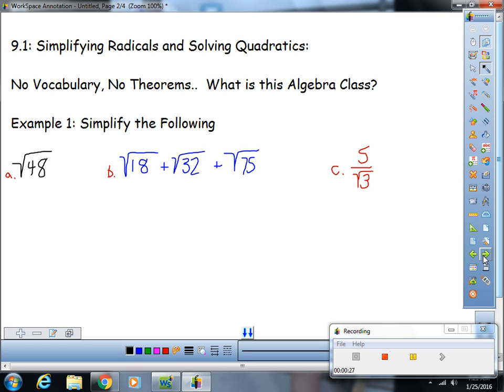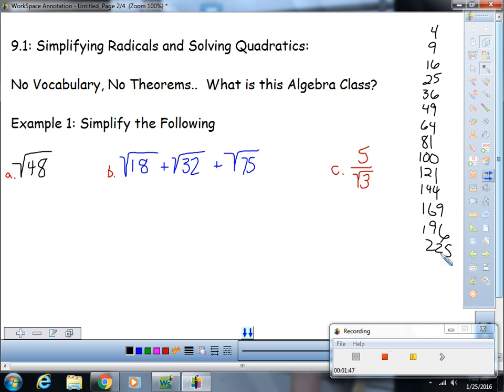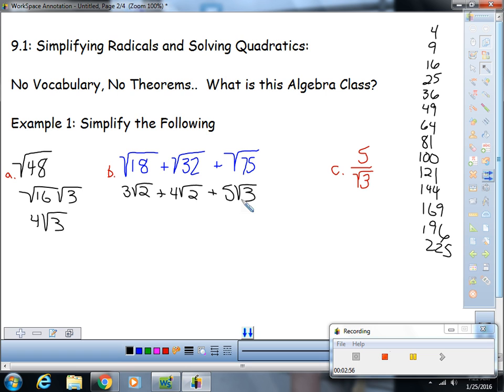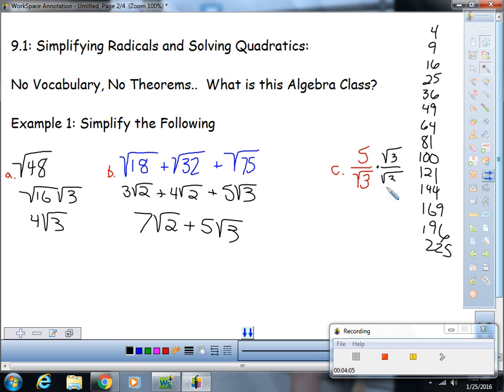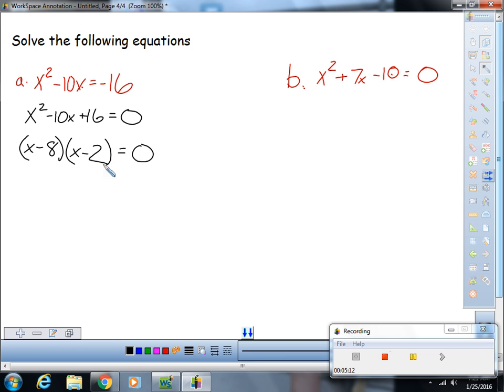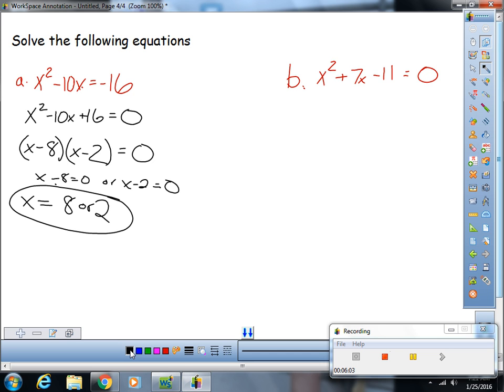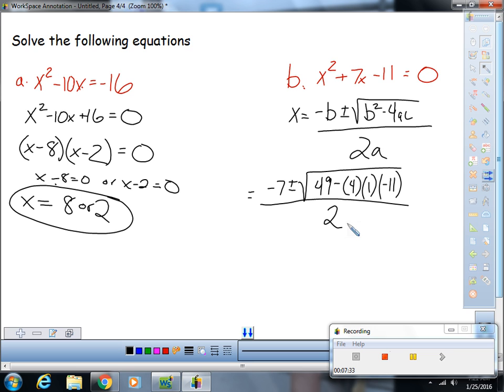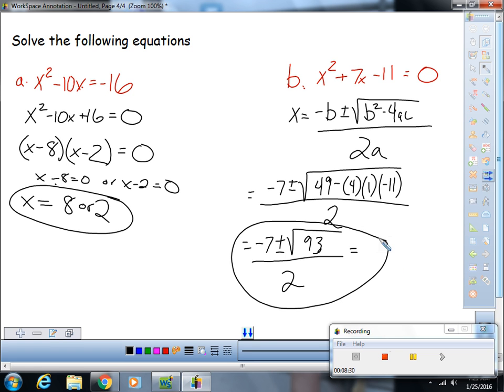dtc geo acc 9 1 notes